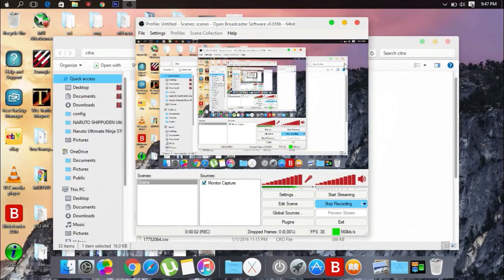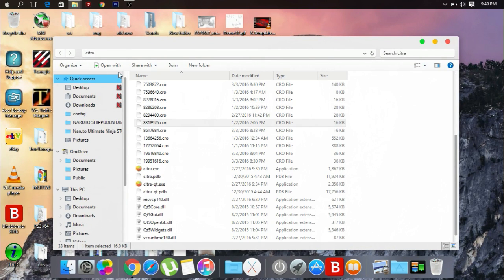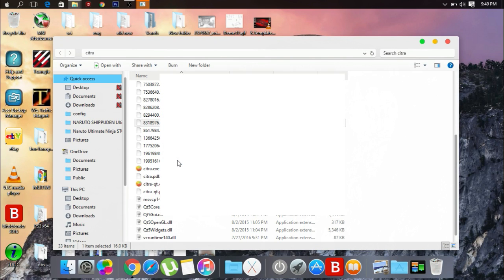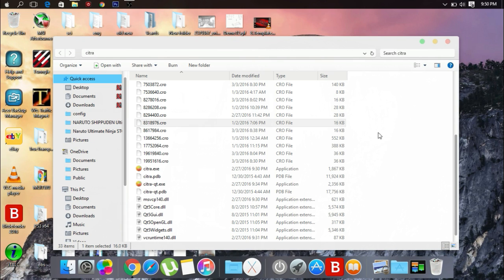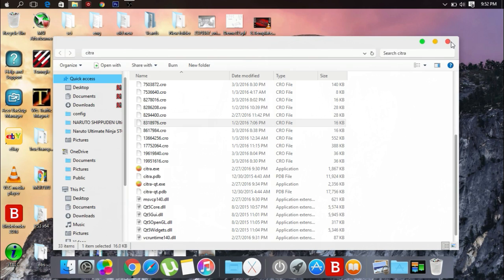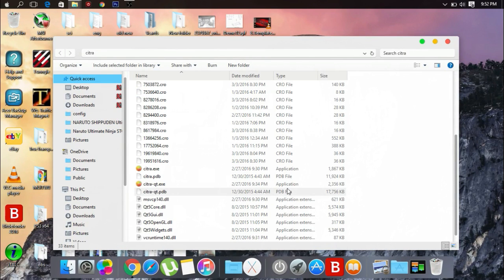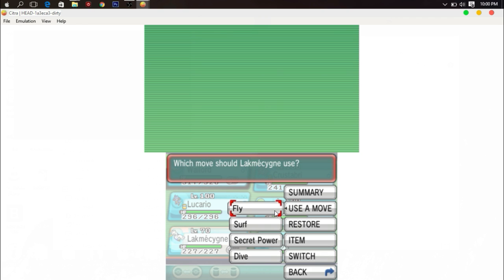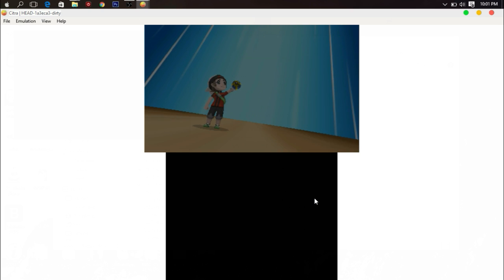How to play pokemon omega ruby on pc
paste 2 dll files in directory of citra